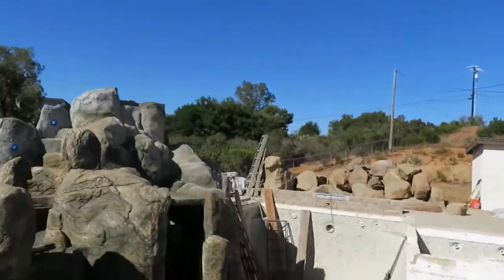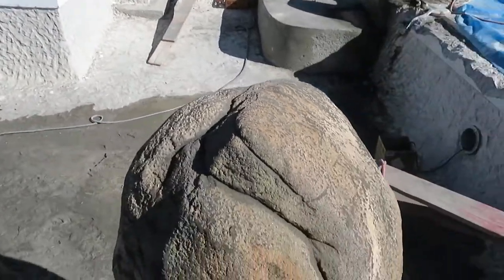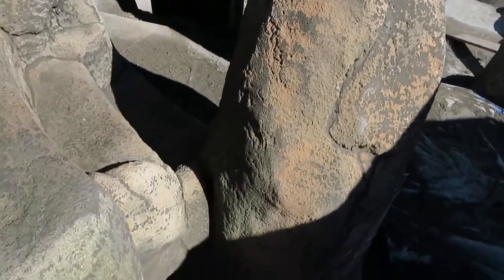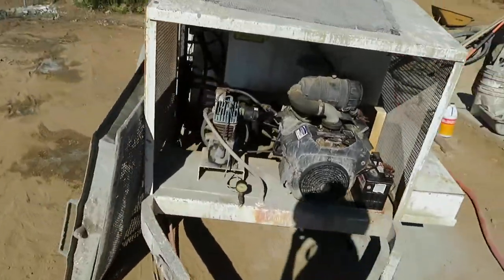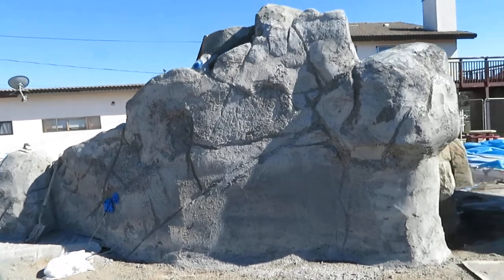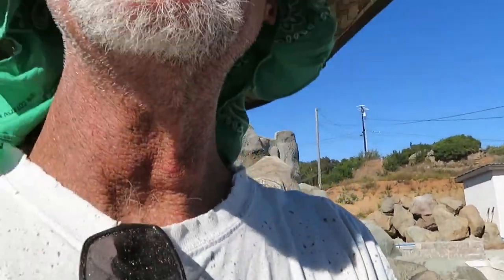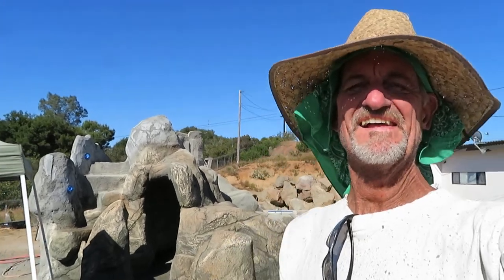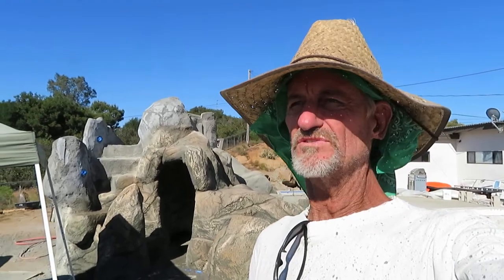How to Make Fake Rock, Texture Coating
In this video I explain the texture coating of a fake rock grotto, waterfall with my big machine.  How much 900lbs of mortar mix can cover and other parts of the process.  You can also find more cool info AND FREE downloads too!  Just scroll down and follow the links.  Cheers!  Mr. Dave :)